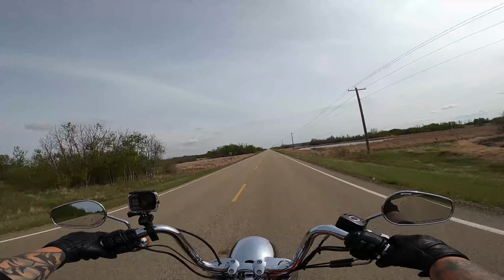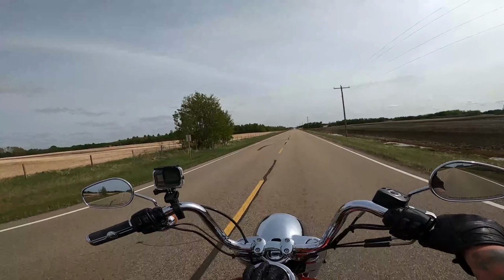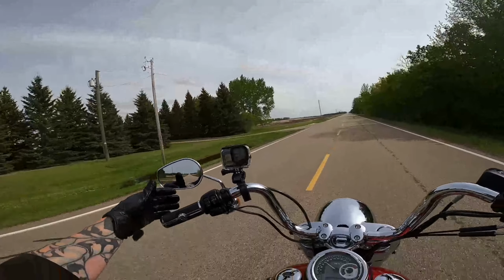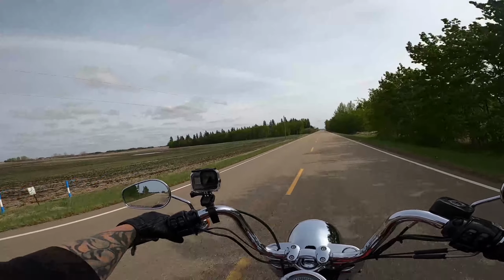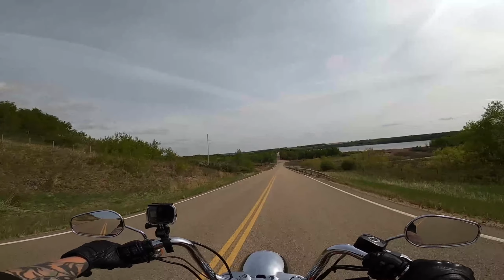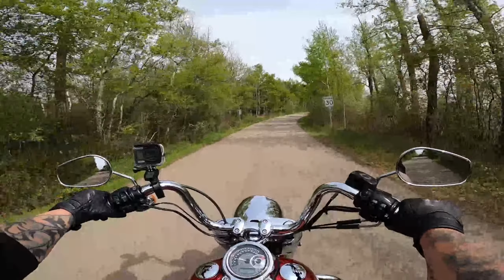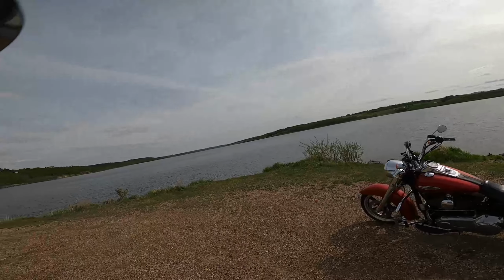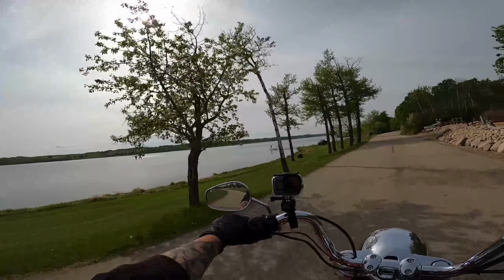First Moto Vlog On My Dyna Switchback!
We finally got out on the Switchback got our first moto vlog done on her. We got lots of more content to come with this Motorcycle.

Vlogging Equipment:
GoPro Hero 8 (Two Of Them)
GoPro Hero 4 Session
Cannon EOS Rebel T8i

Bikes:
2017 Harley Davidson Ultra Limited Low
LED Light Upgrade

2012 Harley Davidson Dyna Switchback
Cobra Slip on Exhaust
Handlebars (unsure of make)
Headlight Upgrade